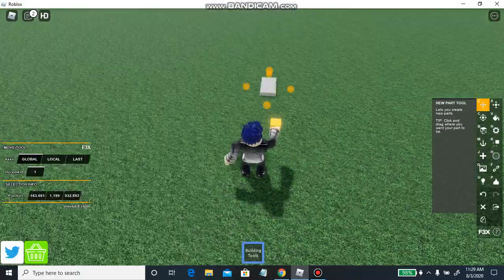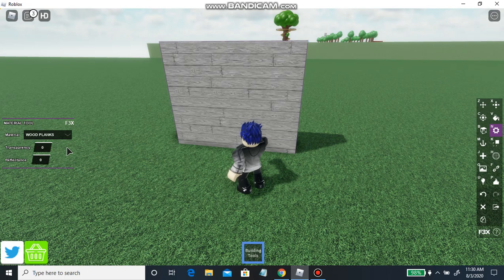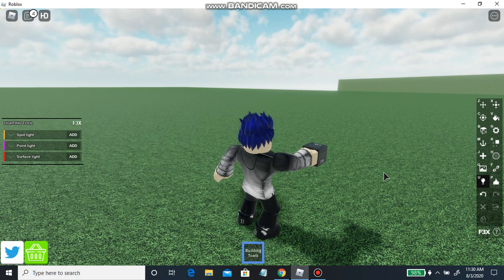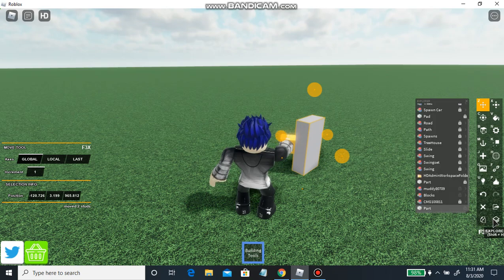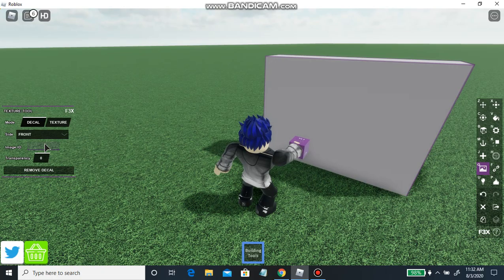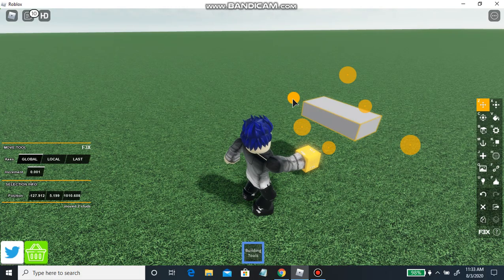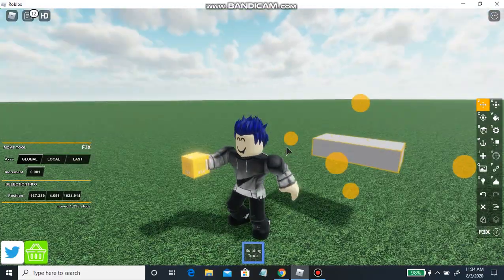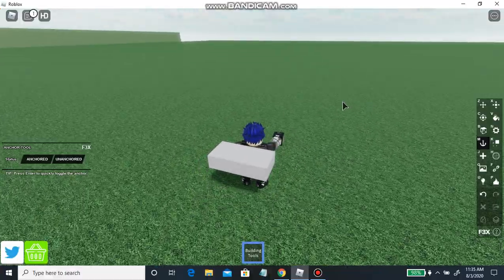How to use btools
In this video i included everything you would need to know about btools i tell how to link objects to yourself, increments, etc.